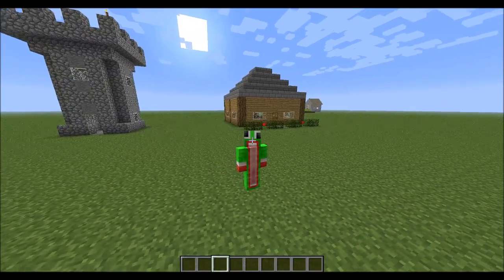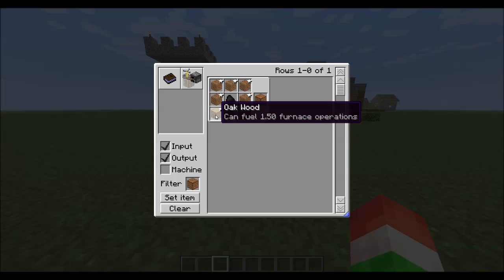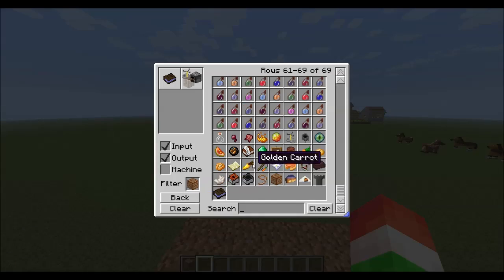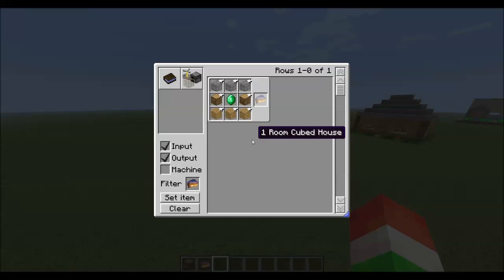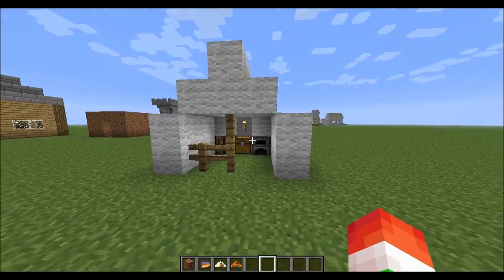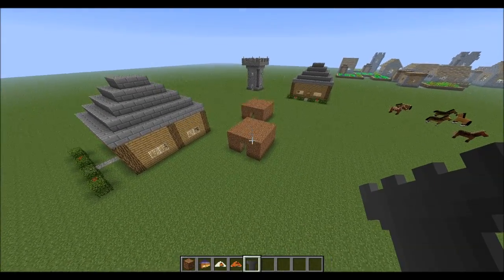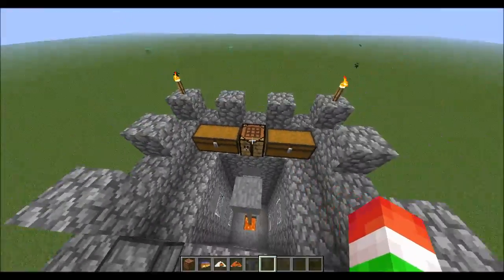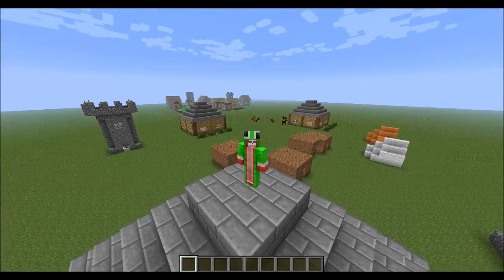Minecraft: INSTANT HOUSES! (Tents, Houses, Castles & MORE!) | Mod Showcase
. INSTANT HOUSE WITH ONE CLICK!

Today we will take a look at the Instant House Mod for Minecraft 1.6.2! I have reviewed Mods similar to this in the past, but this one is different, and also made by a different user, still an amazing mod!

- Instant House Mod Download -